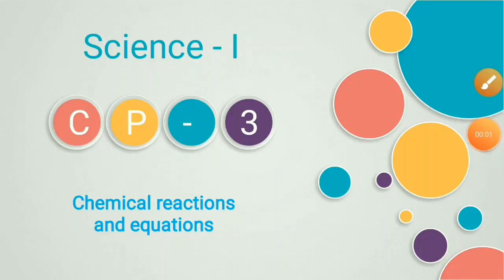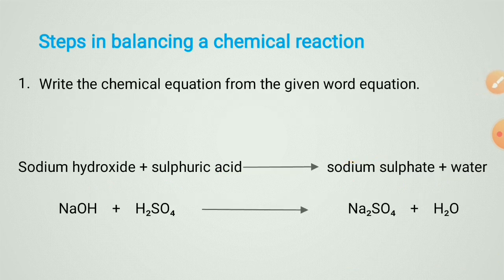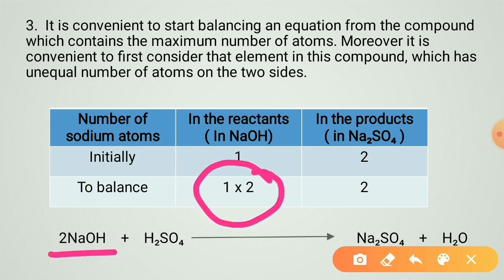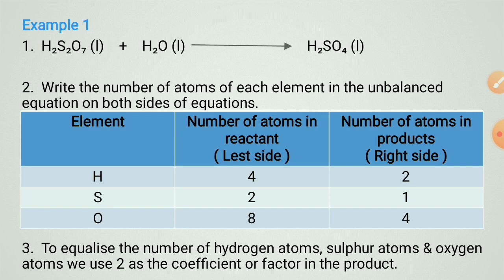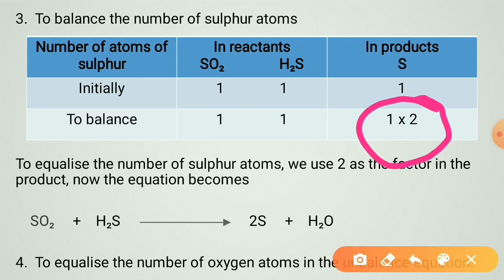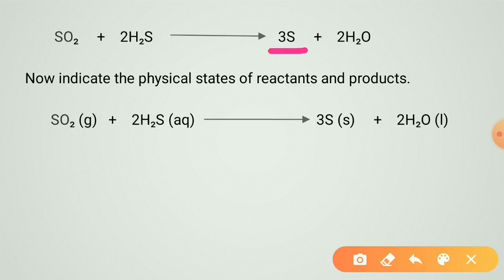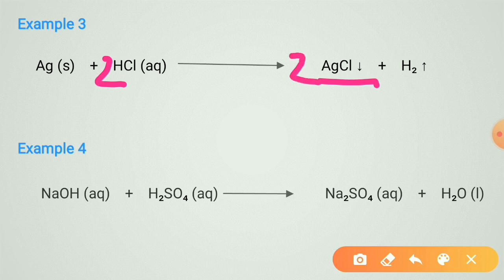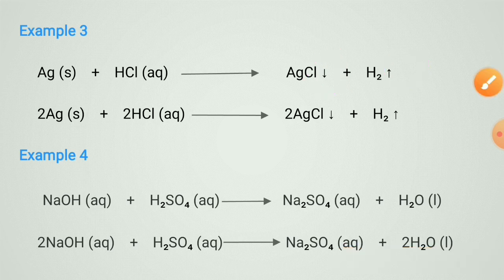10th Science-I 29.07.2020